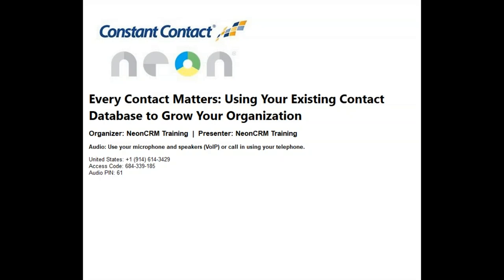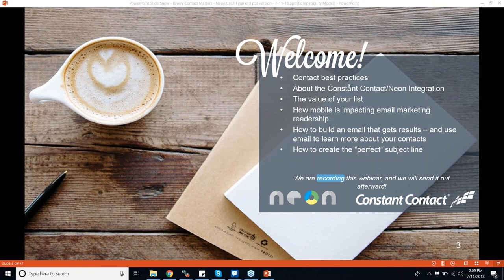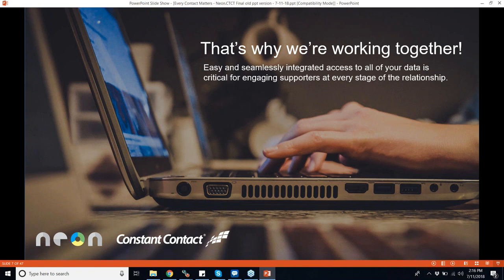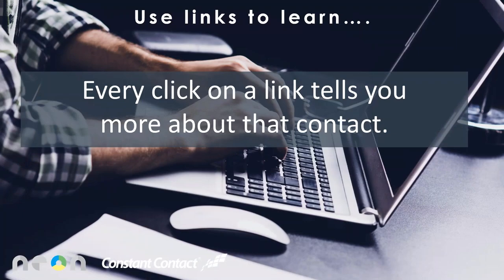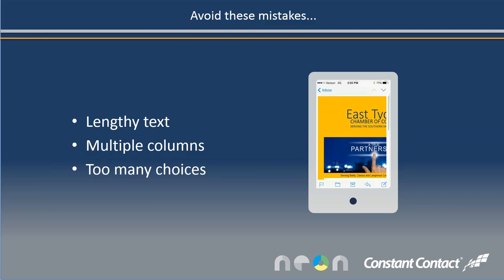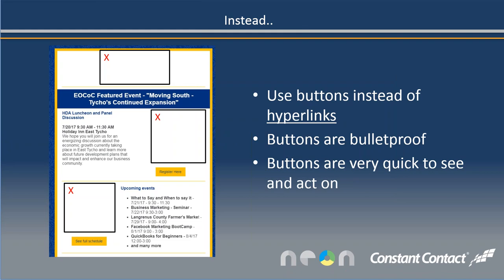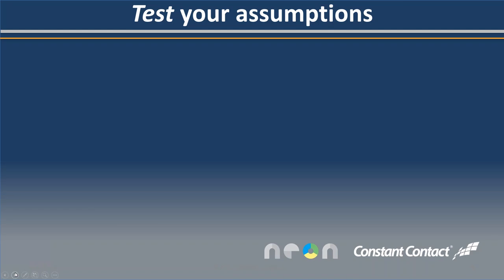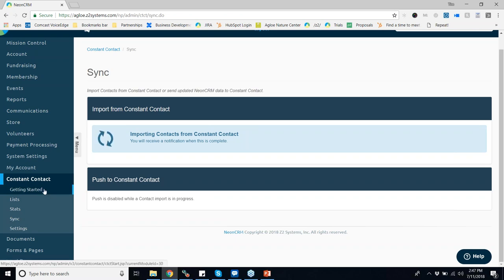Every Contact Matters: Using Your Existing Contact Database to Grow Your Organization